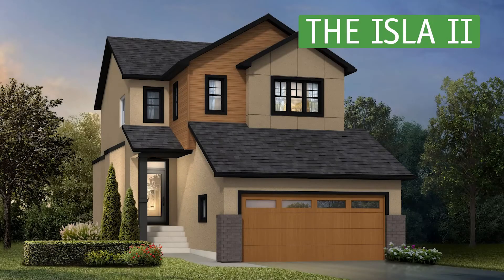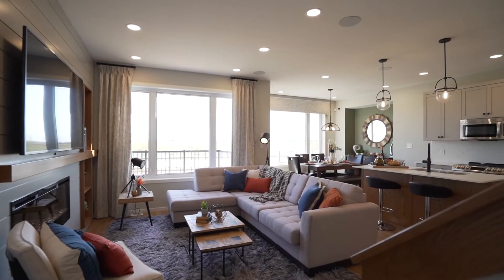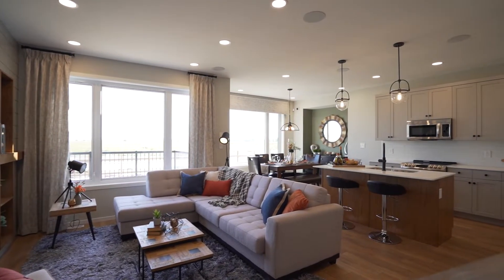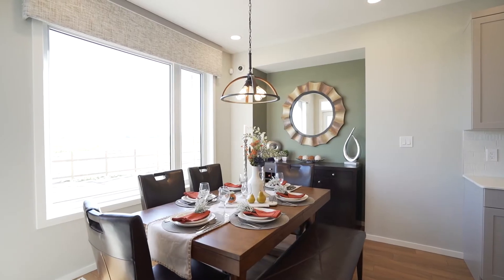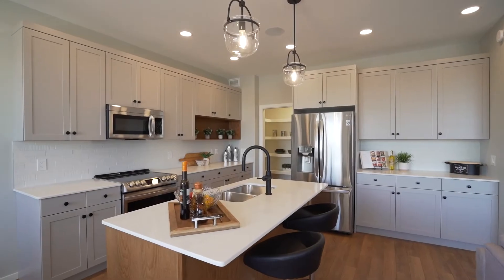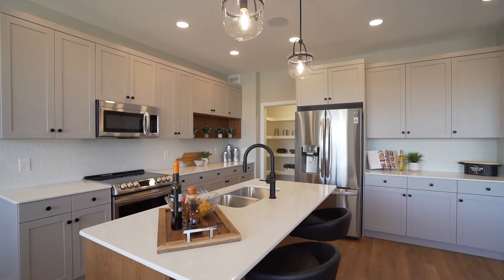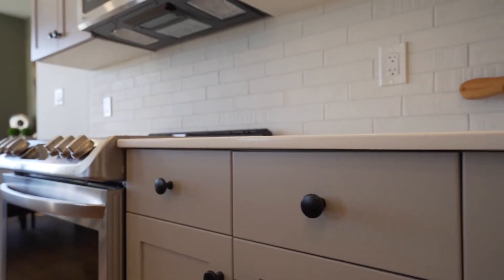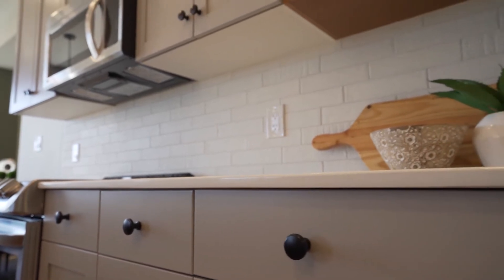Video Tour | The Isla II | Winnipeg, MB | A&S Homes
The Isla II welcomes you with an open-concept layout, 18-ft. ceilings, and a gorgeous main floor that shines with laminate flooring and pot lights throughout.

The kitchen boasts enriched cabinetry, a tiled backsplash, quartz countertops, a walkthrough pantry, and an island with bar. This exceptional kitchen flows into a formal dining area, which opens to the home’s large great room.

This stunning great room offers a custom entertainment centre and fireplace, making it the perfect space to gather with friends and family.

Upstairs, you’ll find three generous bedrooms, including a deluxe master suite. This master bedroom includes a large walk-in closet and a luxurious ensuite with a glass-tiled shower and large vanity.

The home also boasts a second-floor laundry room with a window that lets in lots of natural light.

With plenty of closet space, a spacious design, and Green Bow™ Approved features in every room, this home is as functional as it is beautiful.